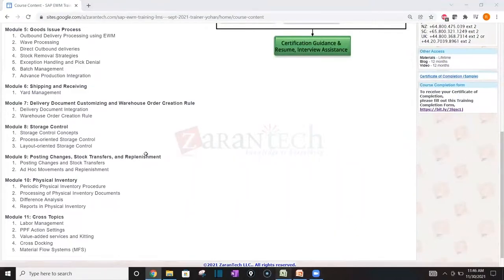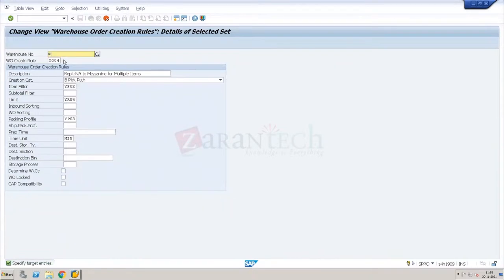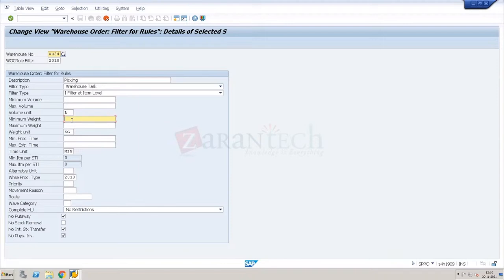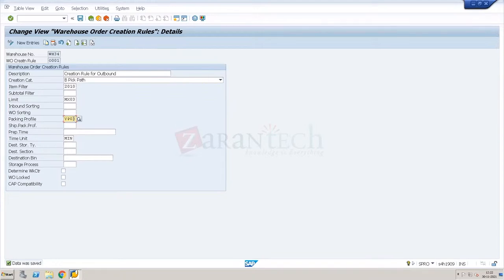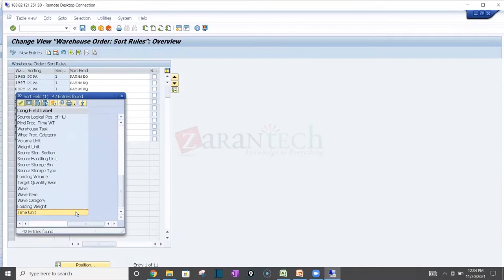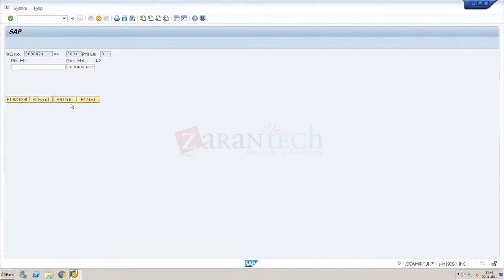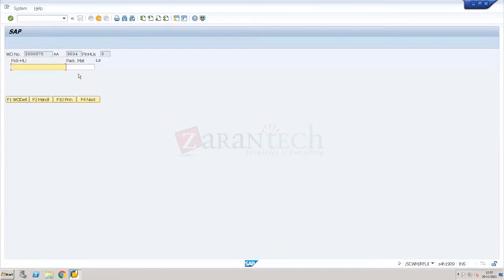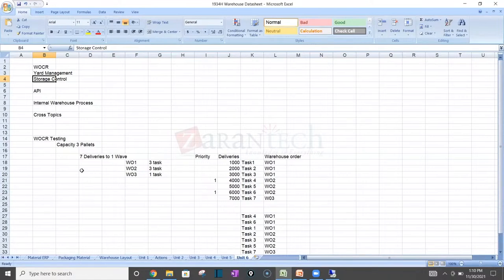LIVE | WOCR | SAP EWM Training | ZaranTech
� In this video, you will learn about WOCR as a part of SAP EWM Training.